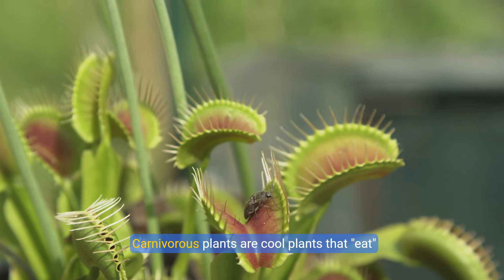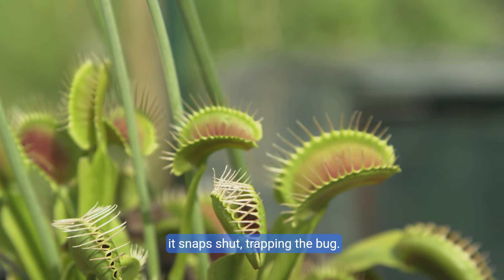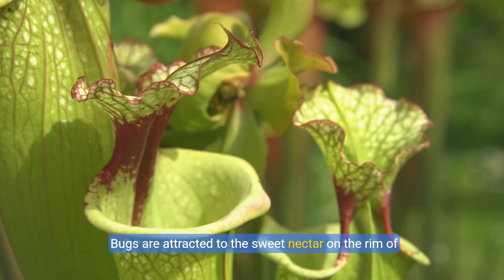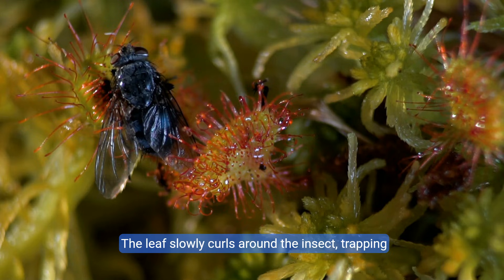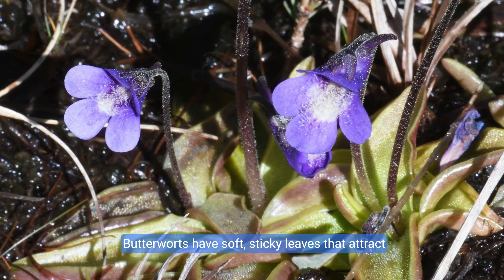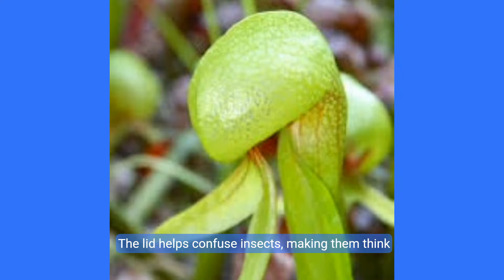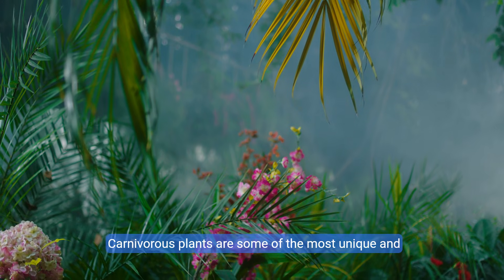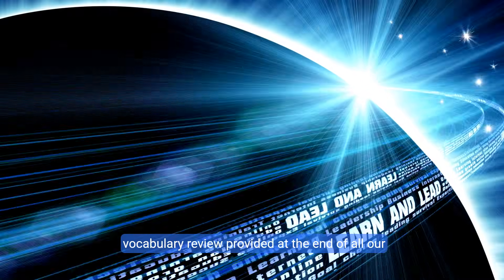Kids Edition - Plants that Eat Meat - Carnivorous Plants Nature's Unique Insect Trappers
Carnivorous plants are cool plants that "eat" animals, like insects, to help them grow. They live in places where the soil doesn't have enough nutrients, so they catch bugs to get what they need.

Here are some of the most interesting carnivorous plants:

Venus Flytrap
This plant is famous for its snapping jaws! It has leaves that look like a mouth with teeth. When an insect touches tiny hairs inside the "mouth," it snaps shut, trapping the bug. The Venus flytrap then releases digestive juices to break down the bug and get nutrients. After a few days, the trap opens again, and only the insect's exoskeleton is left behind.

Pitcher plants
Pitcher plants have long, tube-shaped leaves that look like pitchers (the kind you pour drinks from). The tube inside is slippery and filled with a liquid that can digest insects. Bugs are attracted to the sweet nectar on the rim of the pitcher, but once they land inside, they can’t escape. Some pitcher plants have lids on top that help them trap more bugs by keeping them from flying out.

Sundews
Sundews are covered in sticky, glistening hairs that look like tiny drops of dew. These hairs are actually traps for insects! When an insect lands on the leaf, it gets stuck in the sticky goo. The leaf slowly curls around the insect, trapping it so the plant can digest it and absorb nutrients.

Bladderworts
Bladderworts are fascinating because they live underwater! They have tiny bladders that can suck in small creatures, like tiny water fleas. When something swims past the bladder, the plant creates a vacuum that pulls the prey inside. The bladder then fills up with digestive juices to break down the prey.

Butterworts
Butterworts have soft, sticky leaves that attract and trap insects. They look kind of like a flower, but their leaves are covered in sticky goo that makes it hard for insects to escape. Once the insect is stuck, the plant secretes digestive juices to break it down.

Cobra Lily
The cobra lily looks like a cobra snake’s hood. It has a tall, tubular structure with a top lid. The lid helps confuse insects, making them think they can fly out, but they end up trapped inside the tube. The plant then digests the trapped insect.

Monkey cups
Monkey cups, also called Nepenthes, are large pitcher plants that hang from trees. They look like big cups and are filled with digestive fluid. Bugs are attracted to the sweet nectar around the rim of the cup. Once they land in the cup, they slide into the fluid, where they are digested.

Carnivorous plants are some of the most unique and interesting plants in the world. They have evolved clever ways to trap and digest insects, helping them survive in places where other plants might struggle.

Focused on brief content of interest that's educational to all, including ESL learners, with a vocabulary review provided at the end of all our videos.

Stay Active - Learn Daily